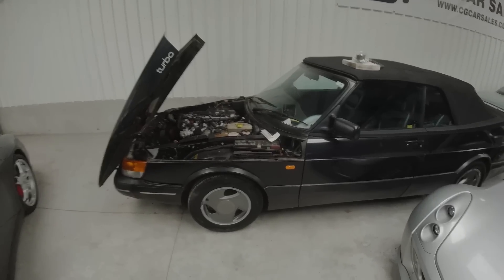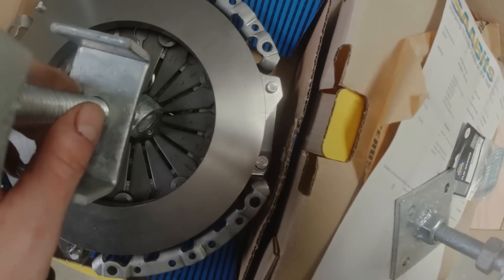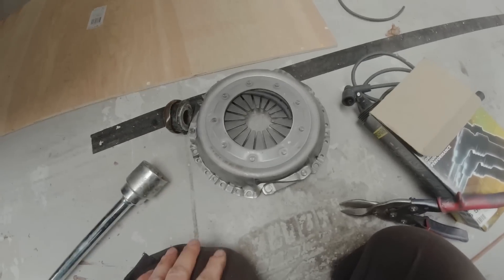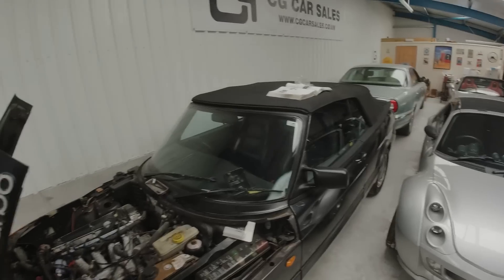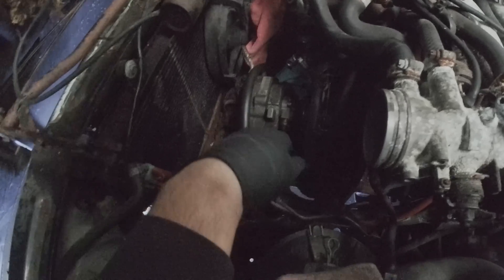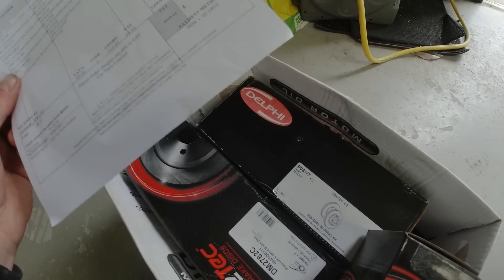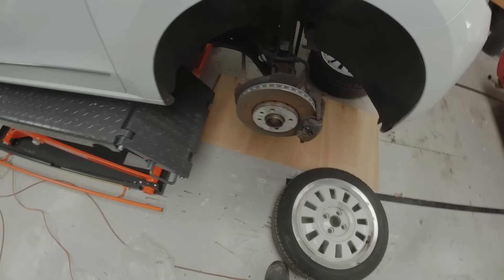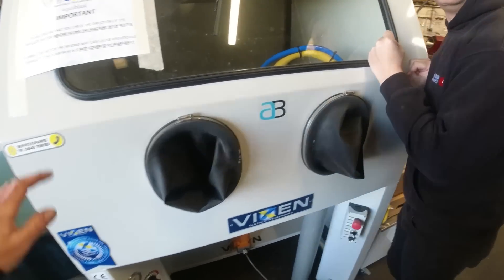How quickly can you spot my BIG mistake?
Make sure you check the history of your used car!